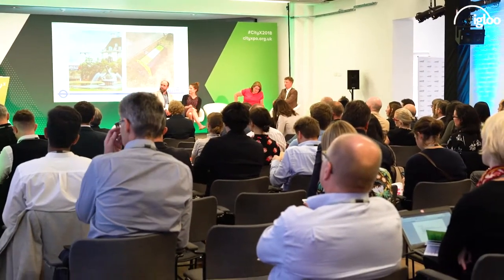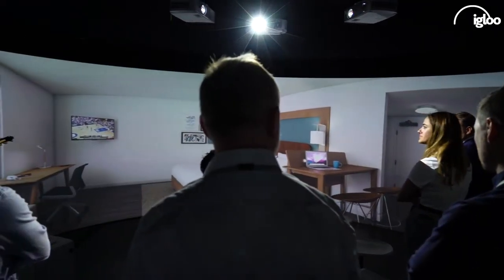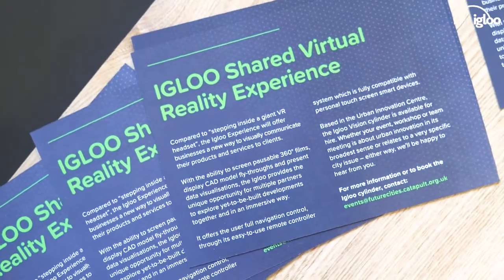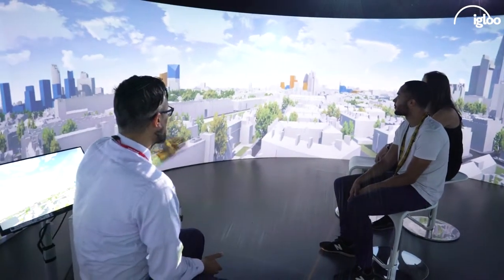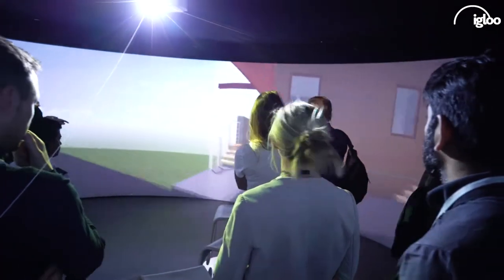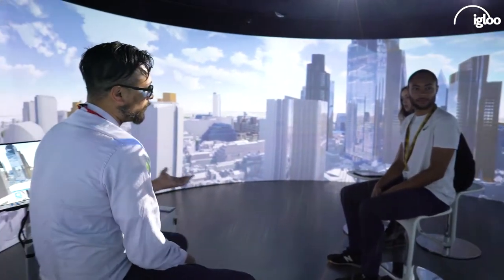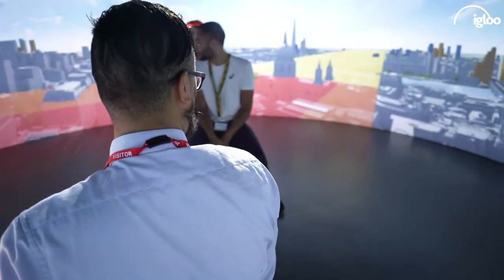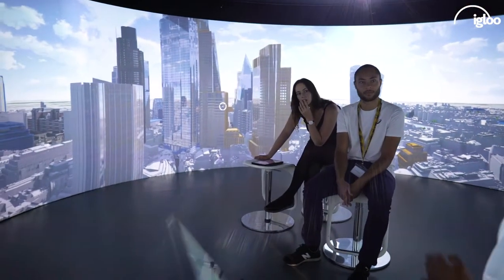Case study: Future Cities Catapult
"One of the great new services we can offer is this brilliant new virtual reality cylinder."

Learn about our partnership with Future Cities Catapult (now Connected Places Catapult) and the benefit their 6-metre cylinder has for sharing immersive experiences.